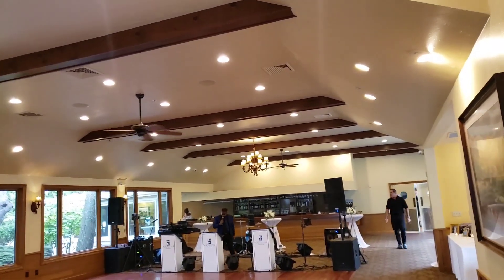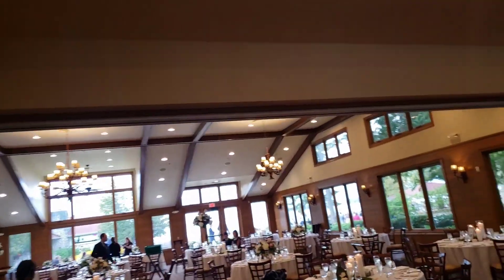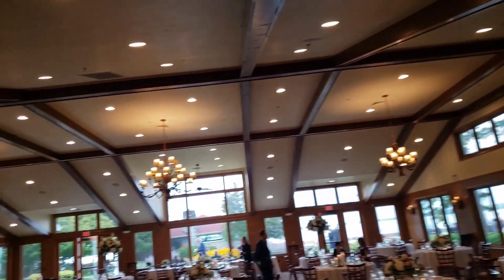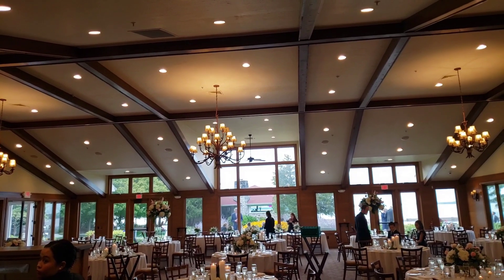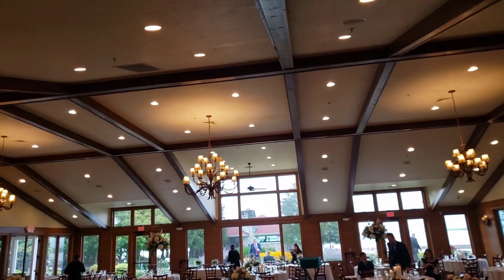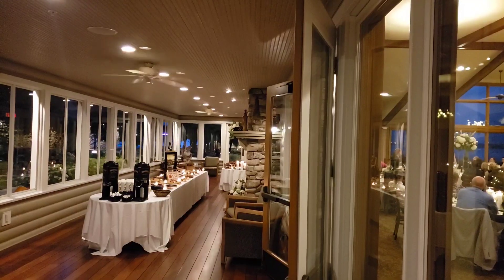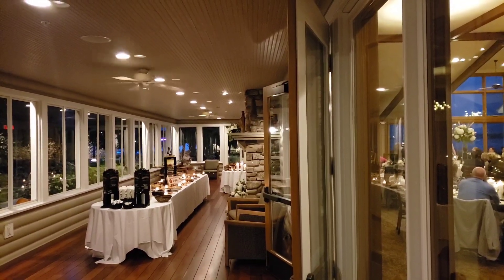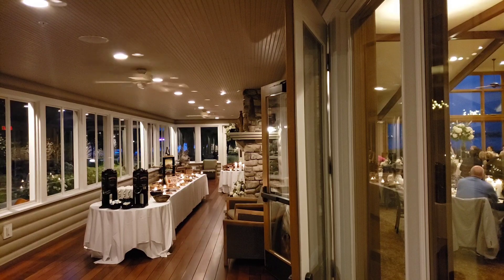Monte Carlo Ceiling Fans in an event venue